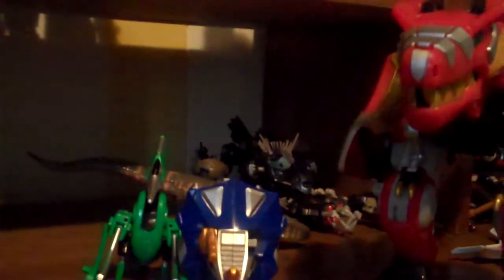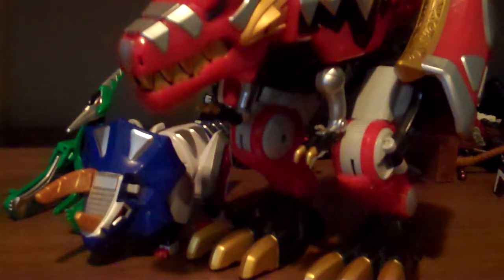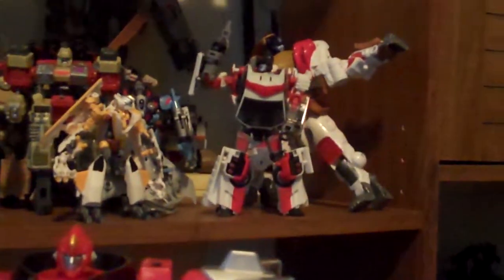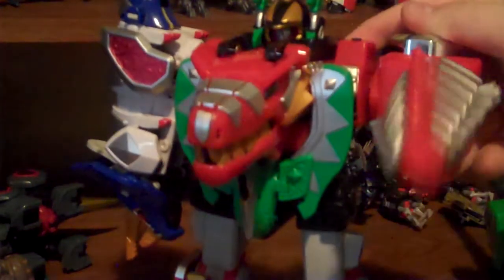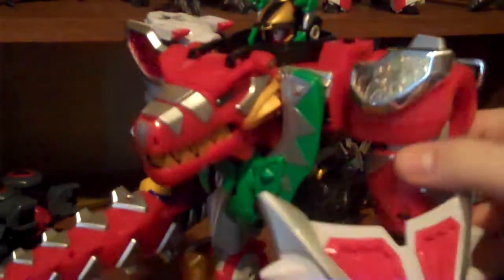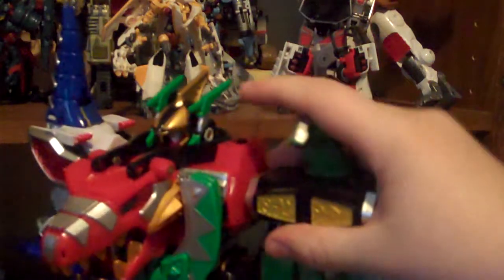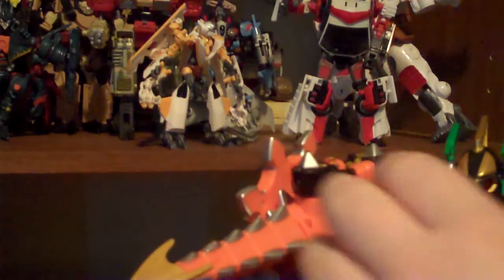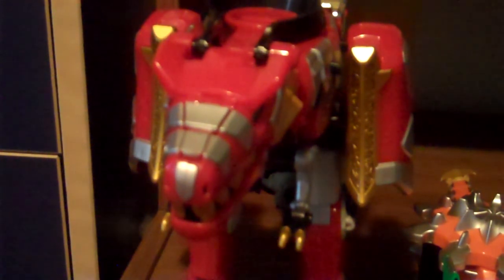power rangers dino thunder thundersaurus megazord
sorry about the incompleteness of the figure